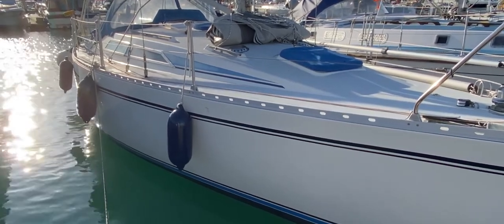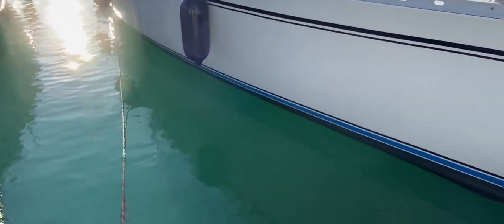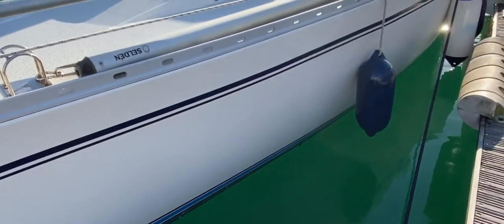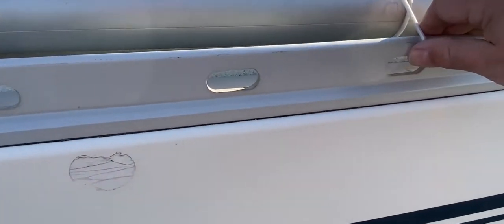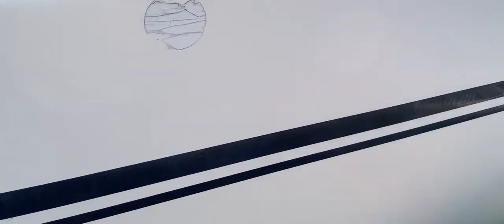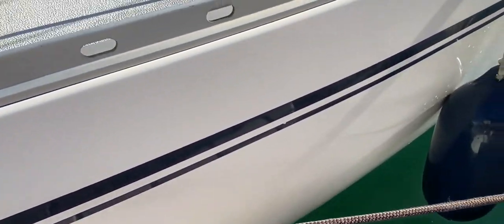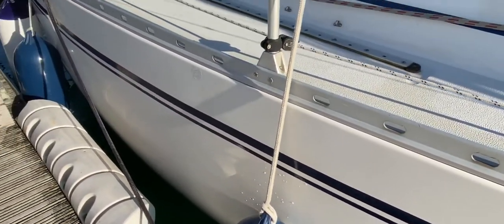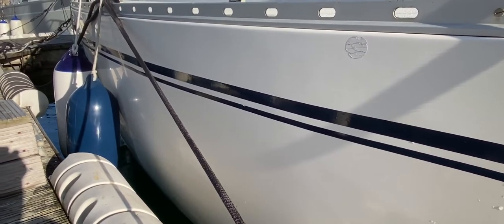Moody 31 MKII - Boatshed - Boat Ref#306040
Moody 31 MKII for sale with Boatshed Brighton Photos and video taken by Boatshed Brighton